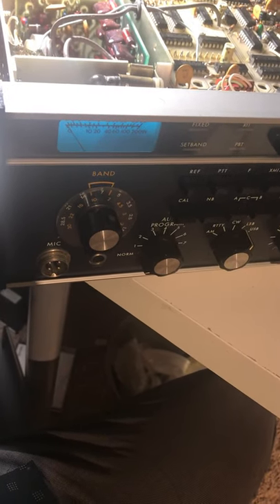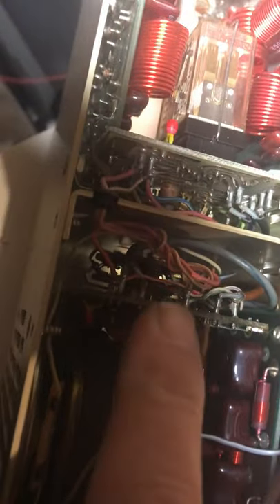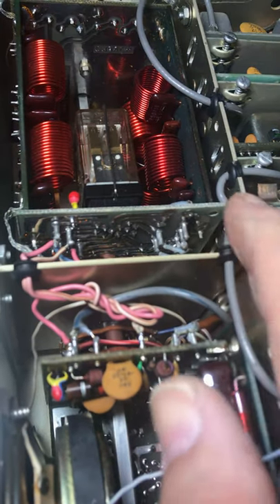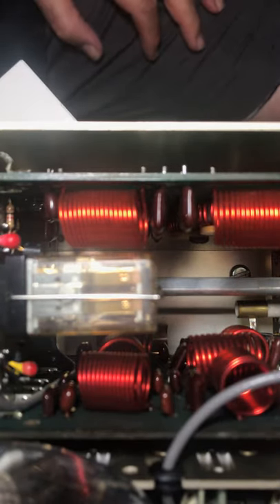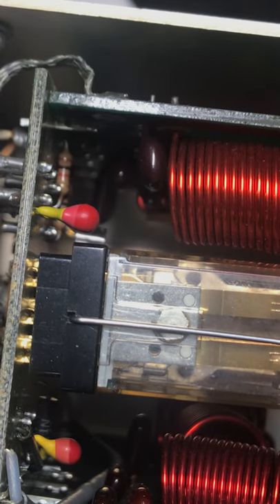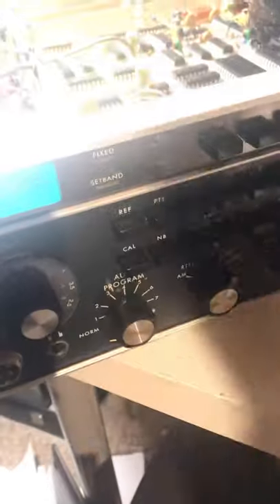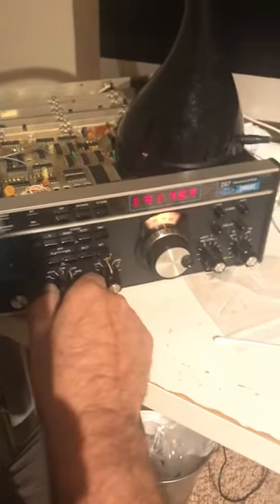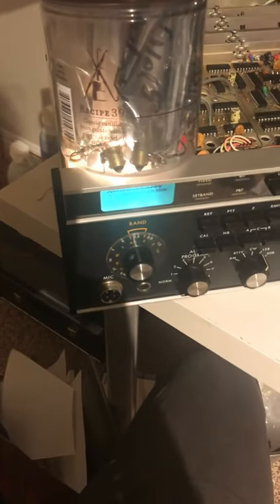Drake TR7 while rotating band switch whole PCB board Filter cage wiggles November 29, 2021